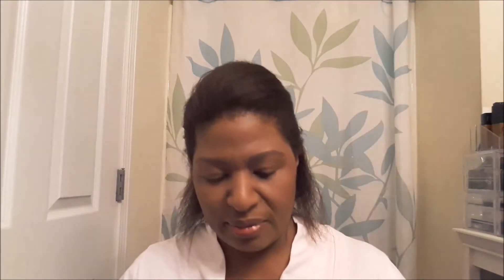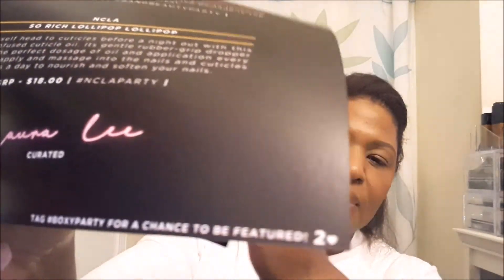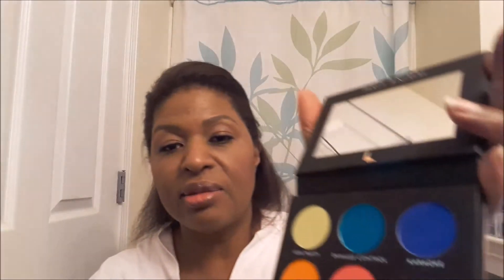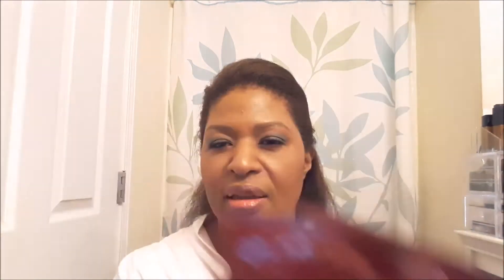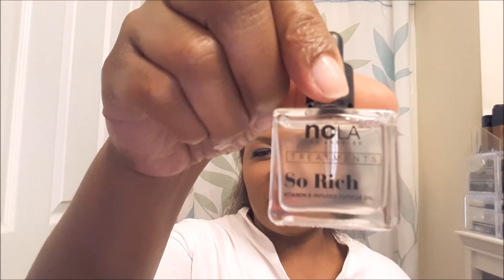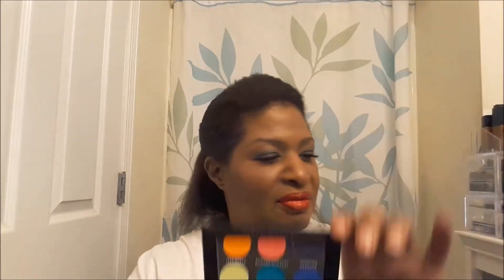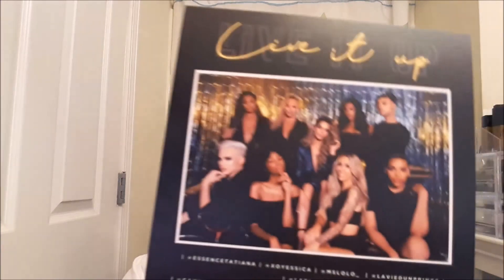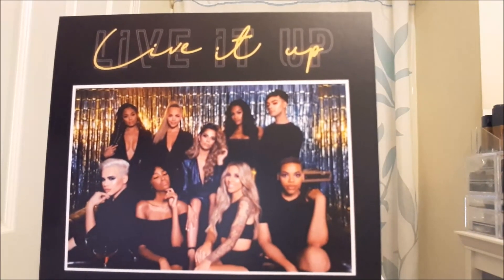August 2018 Boxycharm Variation 2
Unboxing my August 2018 Boxycharm

Items in this month's box:
House of Lashes (Boudoir Lite)
Bang Beauty Chocolate Eyeliner
NCLA So Rich Cuticle Oil
Laura Lee Los Angeles Party Animal Eyeshadow Palette
Wander Beauty Baggage Claim Gold Eye Masks
Smashbox Be Legendary Liquid Metal (Crimson Chrome)

YouTubers on the product card:
EssenceTatiana
Xoyessica
MsLolo
Laviedunprince
Laralee
CameronPulido
JoiaJohn
The.HannahJensen
Heflawless

Clinique Blended Face Power (transparency 4)
Anastasia Beverly Hills Gradient Blush Kit (Dusk & Vegas)
It Cosmetics Brow Power (Universal Taupe)
lipgloss from Sally's Beauty Supply